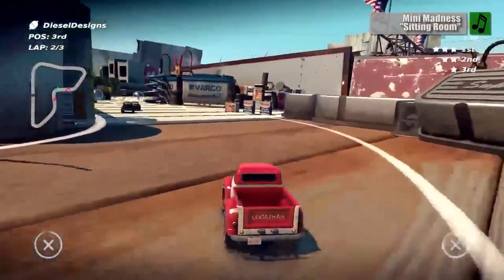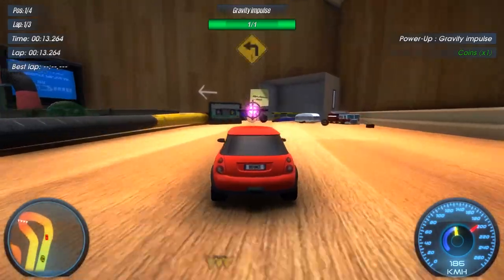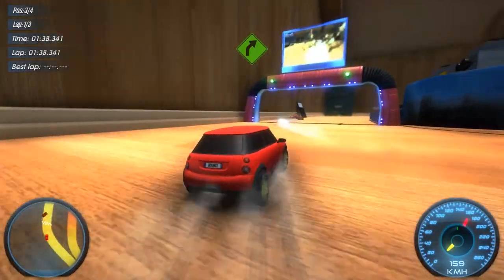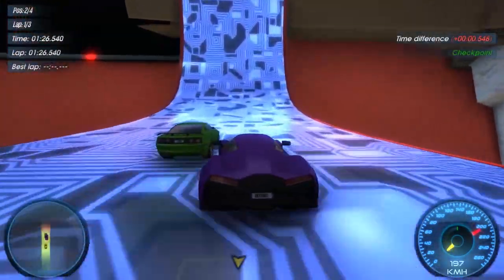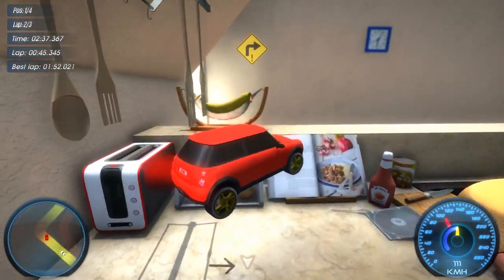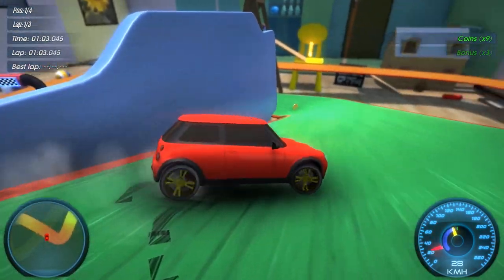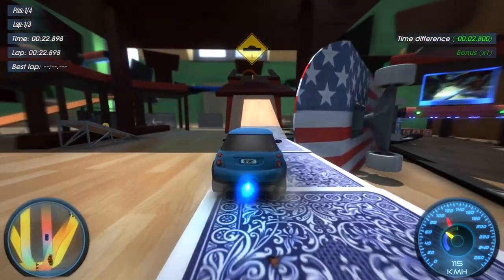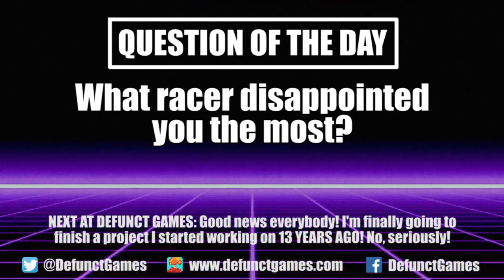Review: Mini Madness (Steam) - Defunct Games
Defunct Games reviews Mini Madness by D6 Team, available now on PC.

A great gimmick is not enough to get this tabletop-style racing game over the finish line. From the kitchen to bedroom to the upstairs attic, Mini Madness takes you on the full tour of the house, all while having you swerve around a whole lot of fun, everyday objects. But while it looks the part and has a fun upgrade system, this small-scale racing game stalls out due to the floaty gameplay, terrible level designs and unrealistic physics. Those are not small problems, leaving me to conclude that Mini Madness is a major disappointment.